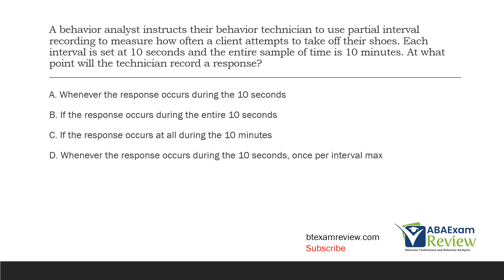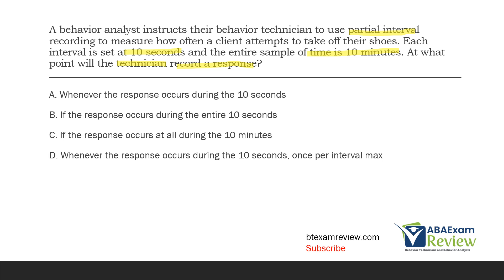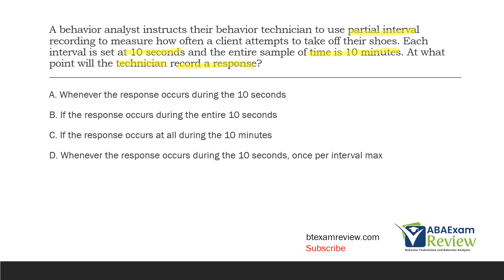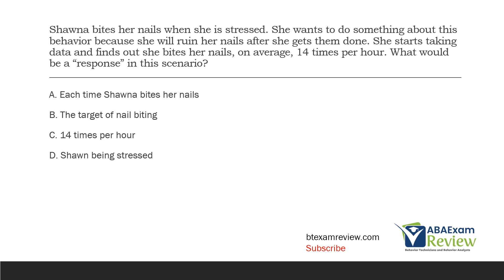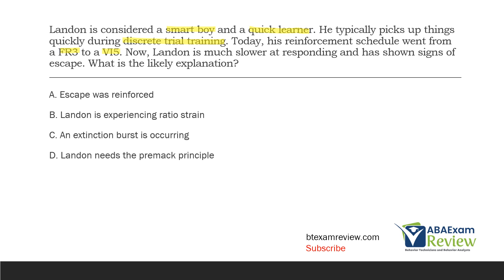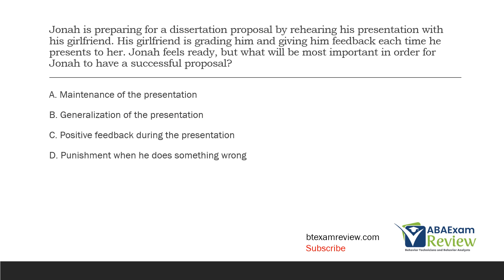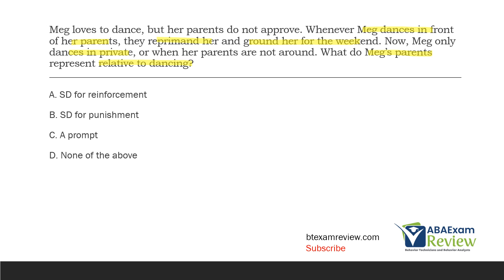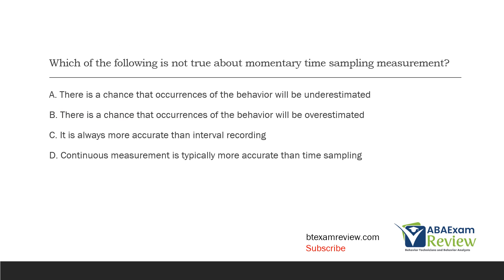RBT® Practice Questions | Registered Behavior Technician® (RBT®) Exam Review | Part 133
Today is part 133 of our 2023 RBT® exam practice question review series. This series covers every type of question you might see on the RBT® exam. These questions are all based on the RBT® task list terms and definitions which you should learn before taking your 85-question RBT® exam. RBT® practice questions are an excellent way to prepare for your real exam day. All RBT® questions and all of our RBT® exam reviews are designed by a BCBA® with years of RBT® training experience from ABA Exam Review.